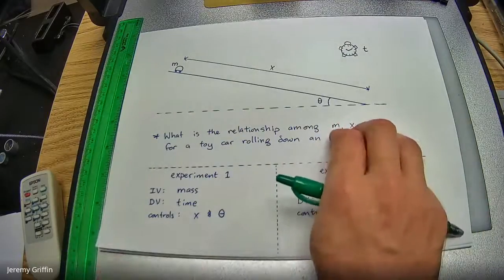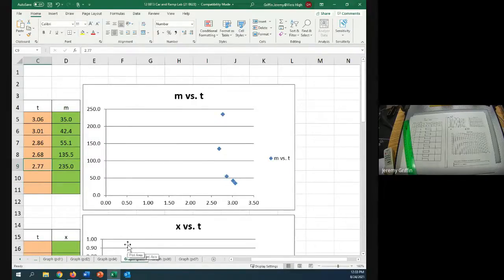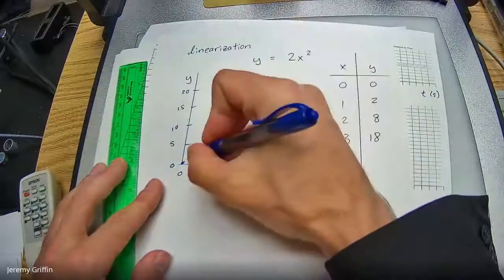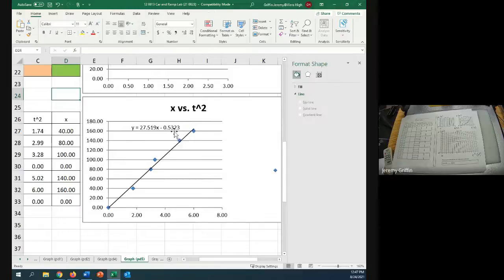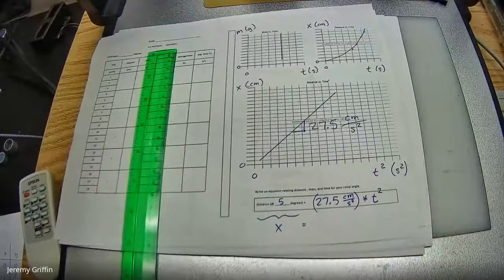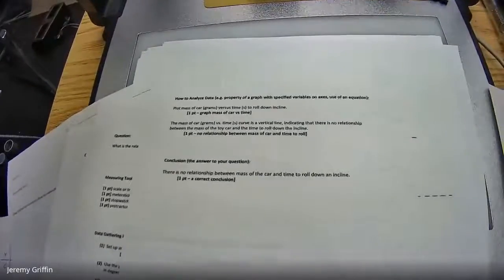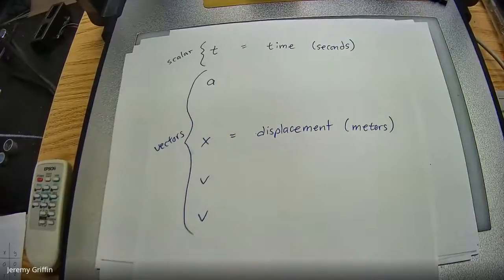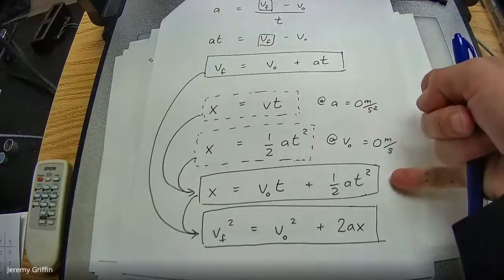2021 0824 Physics Day 11